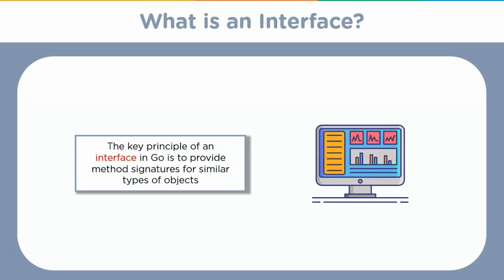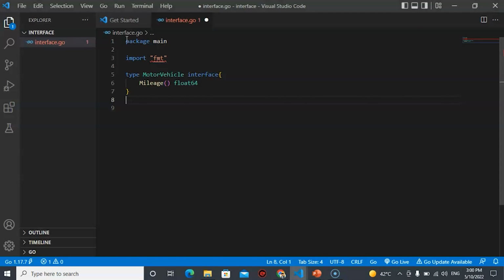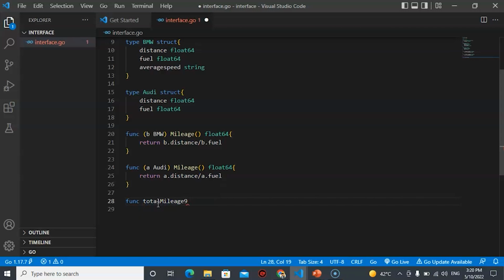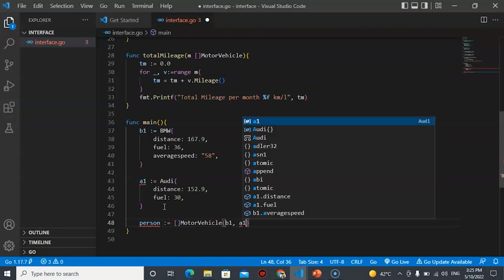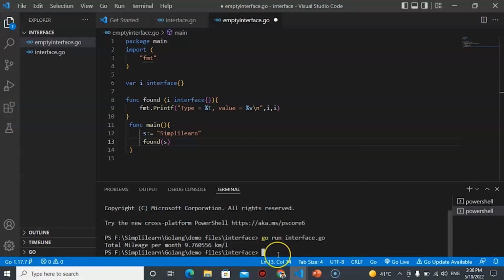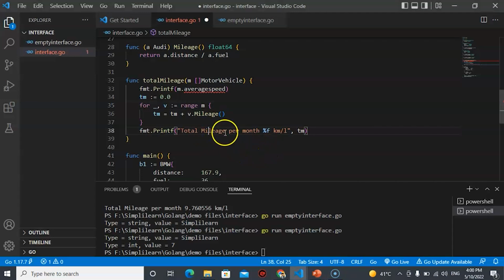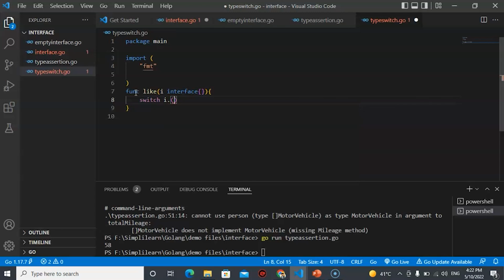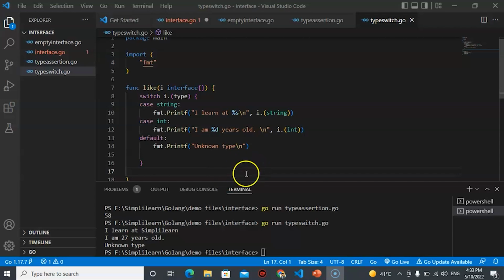Go Interface Tutorial | Go Interfaces Explained | Golang Tutorial For Beginners | Simplilearn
This tutorial will introduce you to What a Go Interface is. You will learn how to create an interface and become familiar with Empty Interface in Go. Further, you will learn about the advantages of SQL Server Instances. Further, you get educated about Type Assertion and Type Switch with hands-on Demonstration. The demonstration examples will educate you more on the topic.

The following topics are covered in the tutorial:
What is an Interface?
How to create an Interface?
Implementation of an Interface
Empty Interface
Type Assertion
Type Switch

✅ Skills Covered
Agile
Git
SQL
Core Java
Spring
Spring Boot
HTML and CSS
AWS
Docker
Jenkins
JavaScript
ReactJS
Cucumber
Maven JSP
JDBC
MongoDB
JUnit